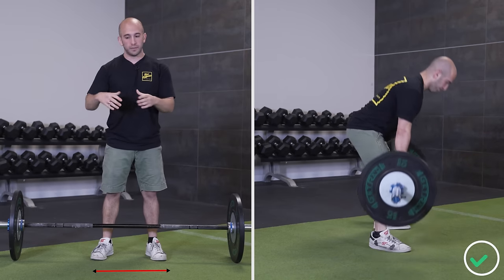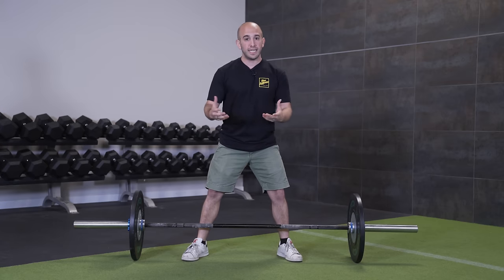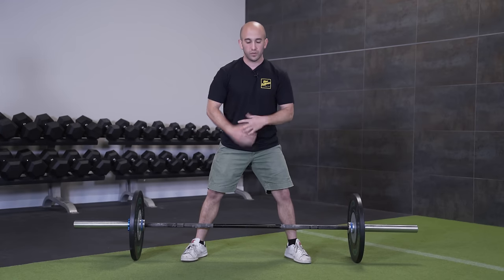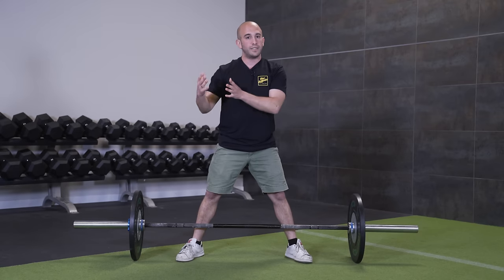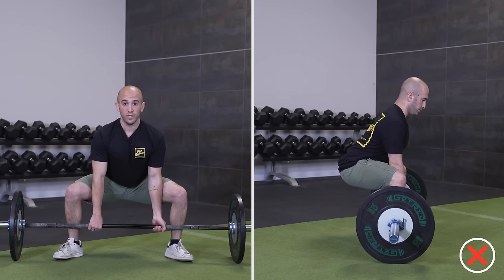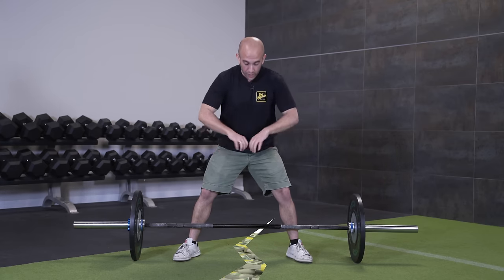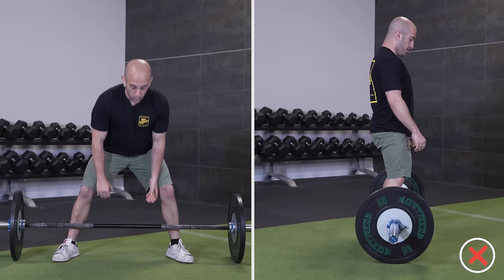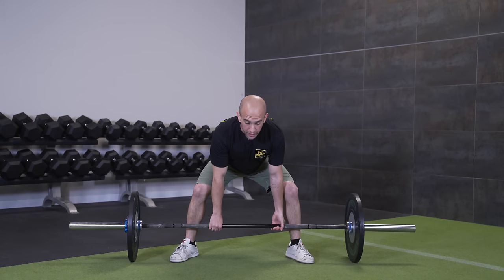How To Sumo Deadlift (The RIGHT Way) | Jordan Syatt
The sumo deadlift is one of the best leg and back exercises that you could possibly do. Most people are often afraid of the exercise or do it incorrectly. Don’t be worried though! Today, Jordan Syatt is going to show you how to do the sumo deadlift - the RIGHT WAY.

1. Stance
    1. We like to go a little bit wider than shoulder apart.
        1. Toes in-line with knees
    2. Stand close to the bar
        1. Feel the Steel
2. Grip
    1. Let your arms hang
    2. Set your butt back behind you, until your hands grip the bar
    3. Hands inside your knees
    4. Try and do double overhand until you can’t do that grip anymore due to heavyweight
    5. Grip the bar with your fingers - not your palms
3. Pre-Lift
    1. Spread the floor with your feet
        1. Think about pushing the floor away
    2. Hips as high as possible with nipples pointing towards the wall in front of you.
4. Lift
    1. Stand it up and squeeze your butt
    2. Don’t shrug the bar or bend your elbows

Syatt Fitness:

Connect with Jordan Syatt:
Videography by @elijahhelfman

Huge thanks to Jordan Syatt for hosting this video for us. He is a 5x World Record Powerlifter, Precision Nutrition & Westside Barbell certified coach, and has been featured in CNN, The Huffington Post, Men’s Fitness and more.